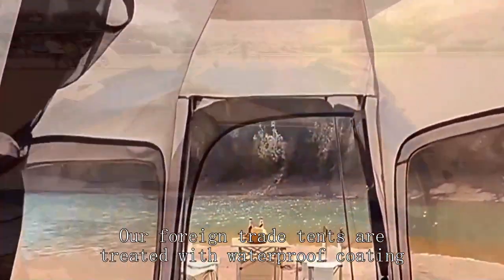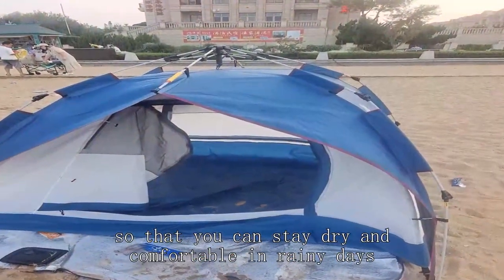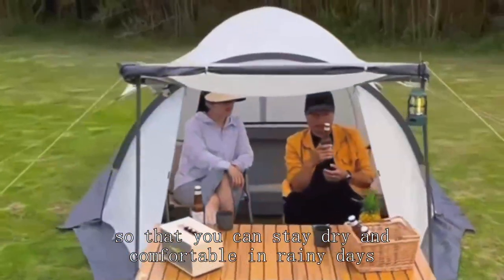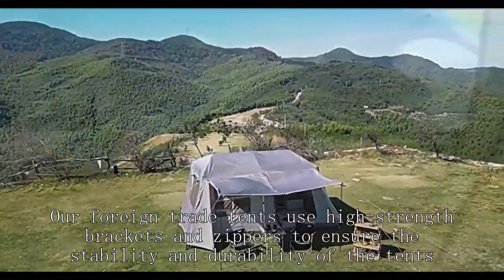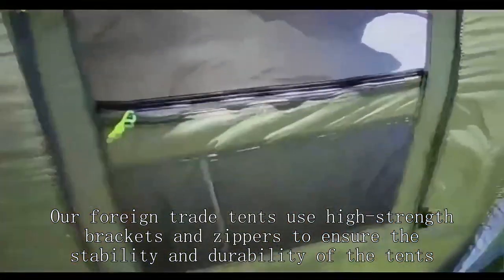Laboratory tent factory Chinese Good Cheapest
BEIFEITE-tent Company
trailer tent uk,
best 3 season tent 4 person,
cheap and best camping tents,
photography booth set up,
forceatt tent 2-3 person camping tent set up,
fly tent for camping,
container yard management system,
la tents,
tent for party outside,
pop up canopy camping,
cycle camping tent,
canopy tent on deck,
family dome tent,
hilleberg 2 person tent,
festival pop up tent,
3 person backpacking tent,
winter camp tent,
10x30 wedding tent instructions,
do sun hoodies really work,
hilleberg 2 man tent,
front line assembly force fed,
kuhl law fleece lined hoodie,
2 person tent 2023,
two car garage woodshop,
nw fishing secrets kayak,
zombie panic source biotec,
4 person double layer tent,
tent in a blizzard,
the wild hunt explore the hunting area,
how to carry fishing rods,
wholesale tent,
best 3-4 person tent,
tent shop in kolkata,
cheap one man tent,
outdoor equipment store,
mobile office tent factory,
winter hunting tent,
real living pop up sun shelter instructions,
diy ice fishing shelter,
we tried hot tent camping,
8 person dome tent,
jio tent,
freshwater tackle box setup,
woods lookout 4-person 3-season tent,
walmart camping tent,
automatic double layer tent,
cheap ice fishing tent,
car top camping tent,
emergency safety solutions,
car tent for camping,
big agnes c bar 3 tent,
jack wolfskin jwp shell,
rigging your fishing rod,
abisko lite 2 tent,
campros 6 person tent setup,
the outdoor gear review cabin,
bell tent airbnb,
woods 6 person a frame tent,
us army taps system,
nemo aurora highrise 4-person tent,
10x20 pop up canopy tent,
sun shade costco,
hunting lodge,
best place to buy fishing gear online,
hot tent with tarp,
dod tent,
military temper tent,
how to display clothes in a small shop,
bass pro shop beginner fishing kit,
ozark trail 20 person cabin tent setup,
best tent stakes for backpacking,
tent house manufacturers in india,
hilleberg staika 2 person tent,
best harness for roofing,
how to waterproof your tent,
buy tent for camping,
springos pop up tent,
dome tent factory,
adventure ridge 4 person tent,
bass pro 1 person tent,
best sea to summit gear,
china tent setup,
using redfin to wholesale,
ul tent 2 person,
best 2 person tent for backpacking,
wakeman 2 person dome tent,
sun shelter cream,
fire department mobile command center,
best tent for hunting backpacking,
transparent tent for camping,
waterproof marriage tent,
harbor freight 1720 lb trailer,
campervan fold down table,
small tent review,
kodiak canvas 10x10 lodge tent,
setting up tent in rain,
waterproof your tent,
flat pack container office,
tent in china,
retractable tunnel tent,
what's the sun made out of
car camping setup for two,
bras wholesale,
med tent extract factory,
canvas factory sun shade,
photography lights for outdoor,
atap royal roof,
dyneema freestanding tent,
grand canyon indiana 10 tent,
2 bedroom tent,
mountain summit gear campside 3-person dome tent,
double wall hot tent,
uts tent,
mw 1000 mobile workshop,
delhi tent decoration market,
where to sell my photography,
trespass 6 man tent,
4 season tent 6 person,
gic camper trailer setup,
coleman 8-person tent instant family tent,
8 person tunnel tent
pop up tent 10 person
chemical lab instruments list
pop up 4 man tent,
anglers union fishing tackle shop,
indian wedding tent decoration,
shelters mainframe bundle,
wholesale merchandise,
camping tent waterproof test,
kodiak canvas 12x12 lodge tent,
automatic tent 2 person,
camping in a one man tent,
emergency roadside kit,
9 person lighted instant cabin tent 14’ x 9’
golden bear wildwood 4-person dome tent,
camping tent how to set up,
onetigris waterproof tent footprint,
outlet waterproof cover,
best backpacking tent for rain,
how to go to hunting lodge,
gci outdoor compact camp table 25 outdoor folding table,
ferrino force 2 tent,
best place to buy fishing gear,
coleman 3 room dome tent,
how make tent camping,
quest beach tent instructions,
f-stop duradiamond tilopa 50l,
4x6 pop up tent,
making a glamping tent,
peak1tm 2-person backpacking tent,
peak 1 tent,
eureka copper canyon lx 4 person tent,
roof top tent mounted on trailer,
teton sports vista 2 two-person quick dome tent,
tent camping in car,
how to wholesale homes,
combi camp trailer tent,
which tent to buy,
budget 4 person tent,
winter dome tent,
photographing merchandise,
temporary disconnection water supply
field research technician stage 4,